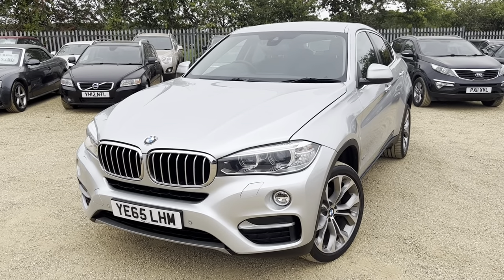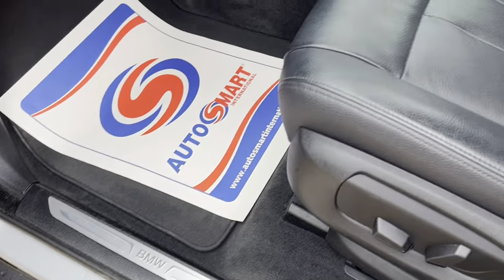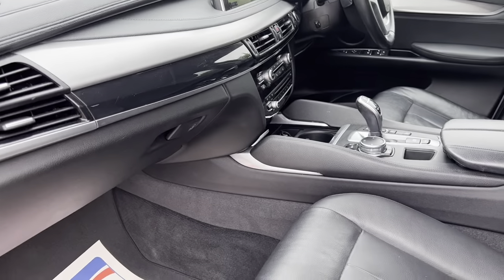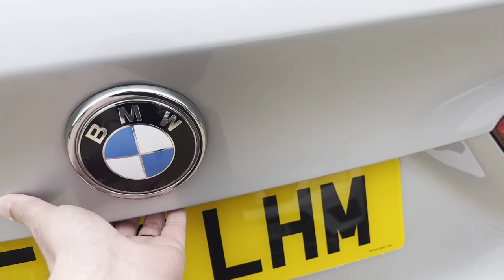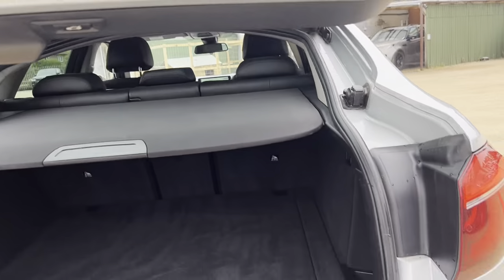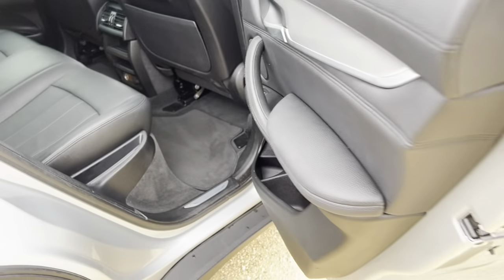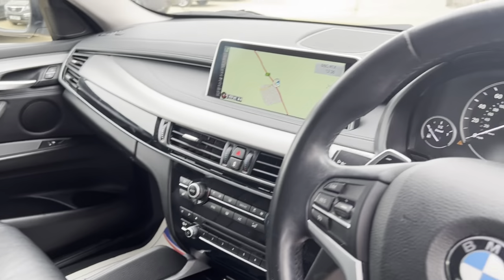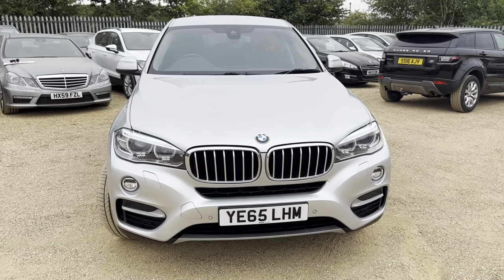2015/65 BMW X6 3.0L XDRIVE40D SE